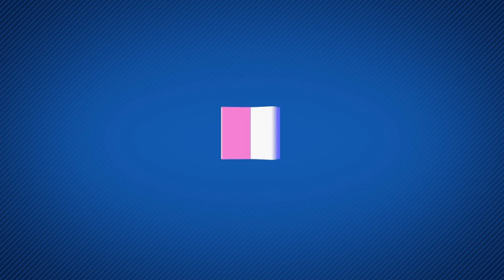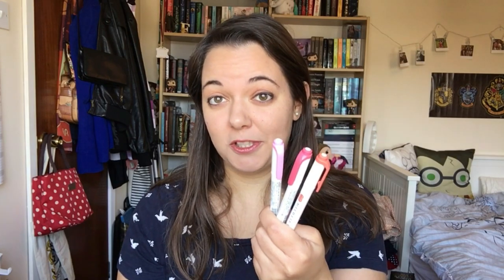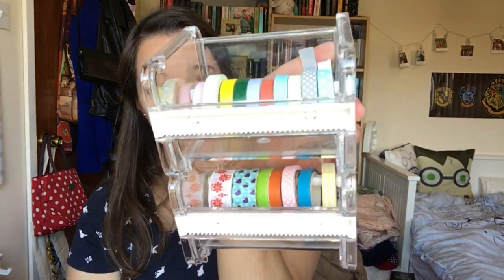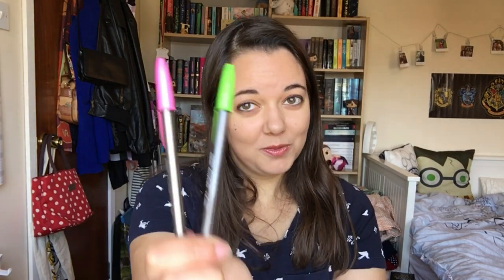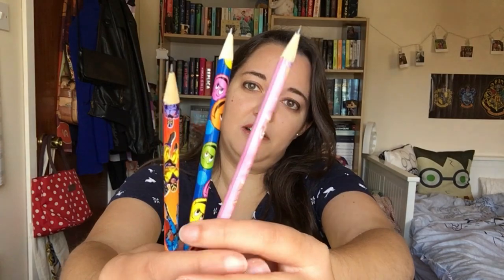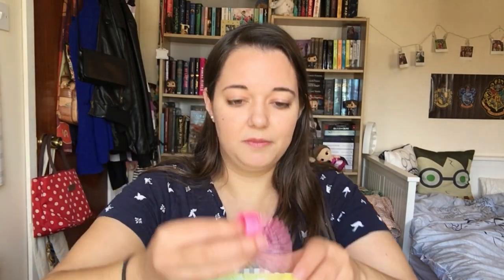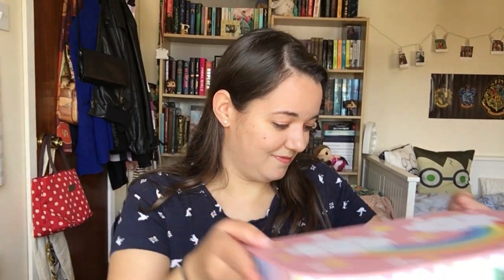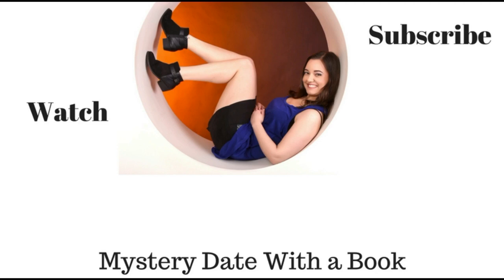How to Survive your PGCE (Teacher Training)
I hope these tips help you survive your PGCE year!

If you only take ONE thing away from this whole video, make it the "friends" tip! Make friends on your course! It can be the difference between you dropping out and graduating!

If you have any questions or comments please leave them down below :D